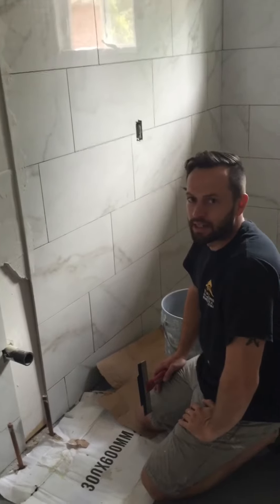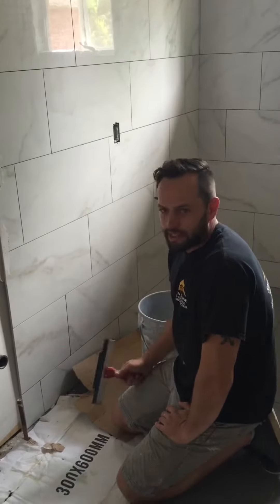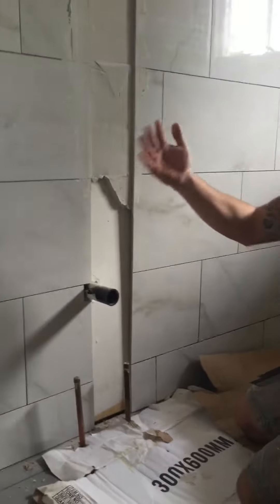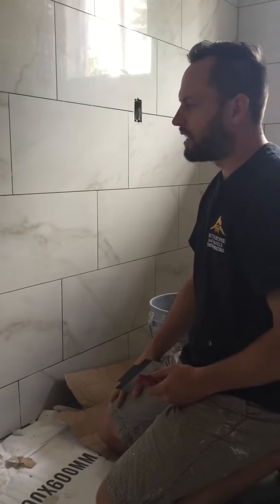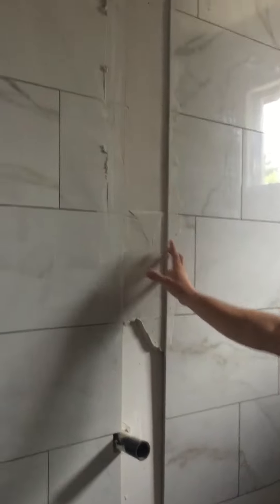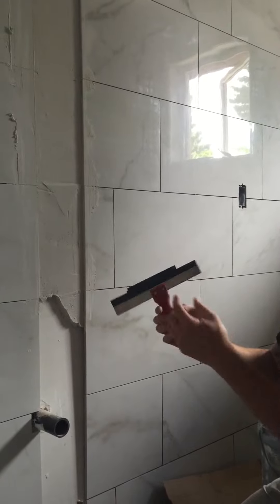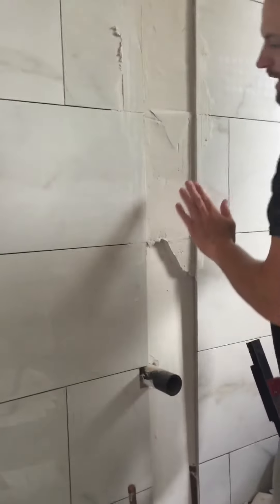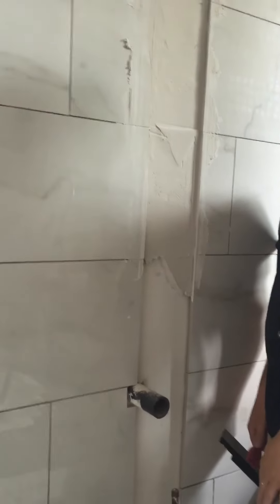Mosaic inlays done right! Part 1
How to do a mosaic inlay and make sure it's flat part 1